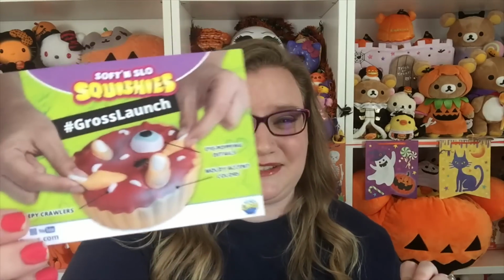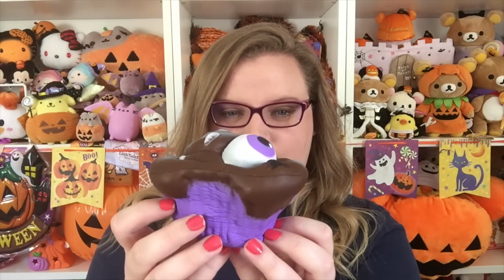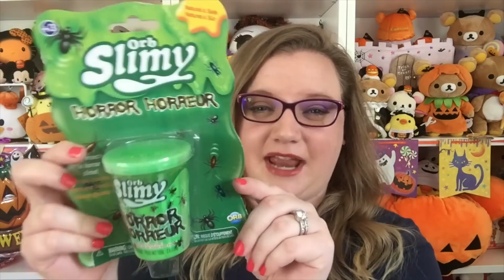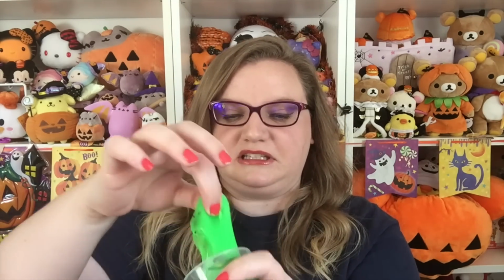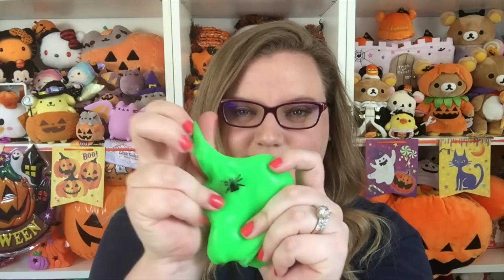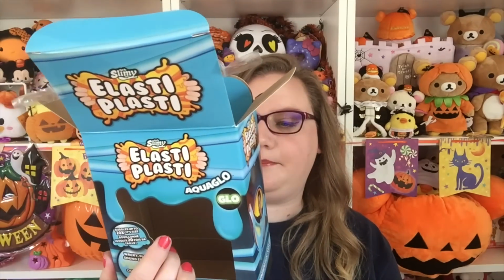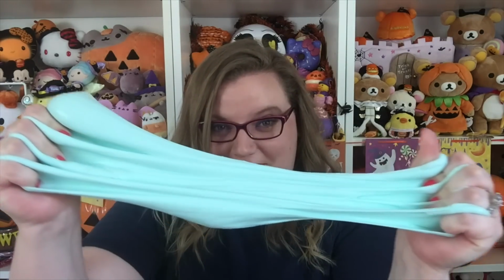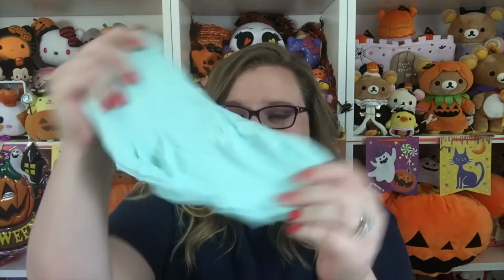GROSS SQUISHIES AND SLIME! ORB TOYS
Provided by Orb Toys

I'm Holly, and on this channel you'll find fun craft tutorials, kawaii friends like Rilakkuma and Hello Kitty, Japanese candy kit videos, squishy videos, hauls, doll openings and so much more!